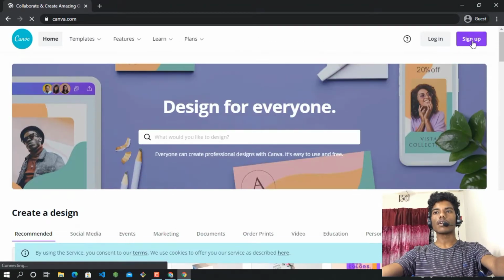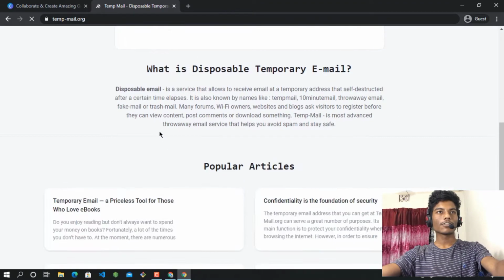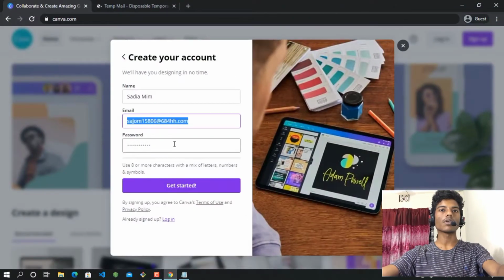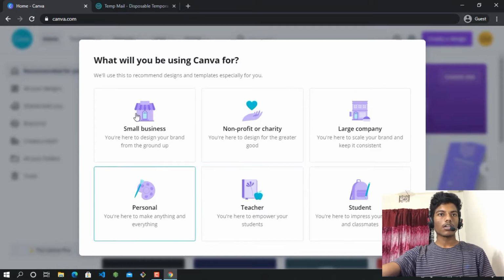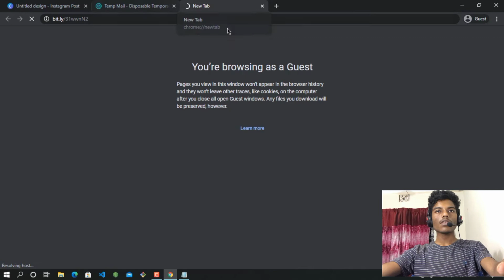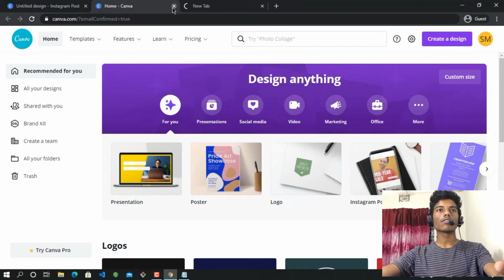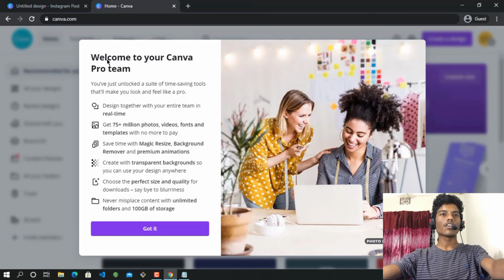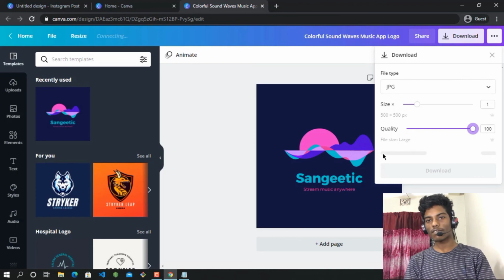How to use canva pro for free | Use canva pro free in PC/Mobile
Hello, Dear Viewer, This is Tanjim Tareq from Spy Tareq.
This Video topic is How to use canva pro for free!
By learning this topic you can easily use canva pro for free by following the steps which I discuss in this video.

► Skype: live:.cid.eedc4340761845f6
Thank you for sharing your valuable time and reading this description. I hope, I was able to help you to learn How to use canva pro for free!